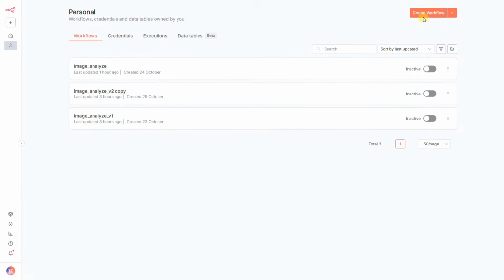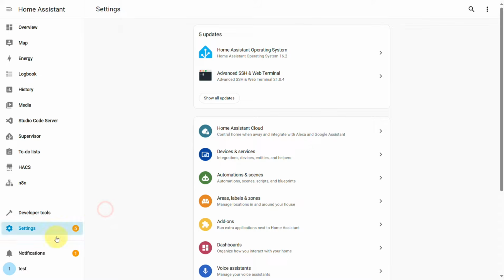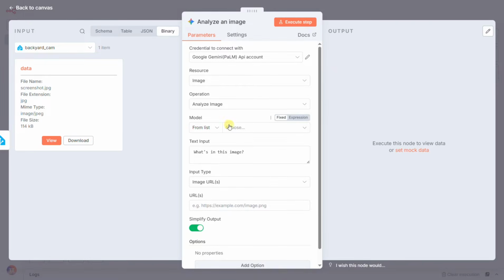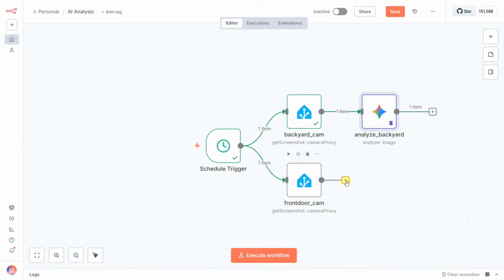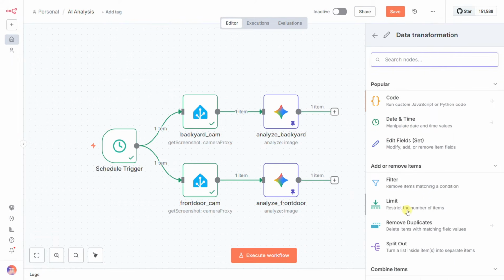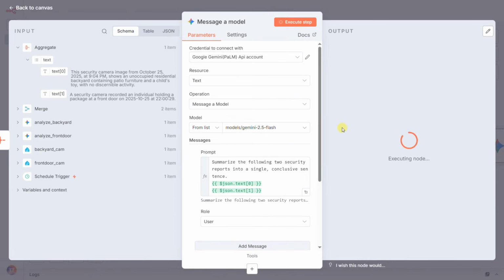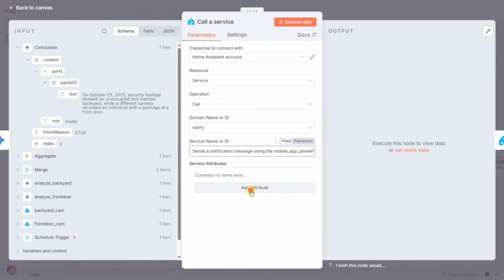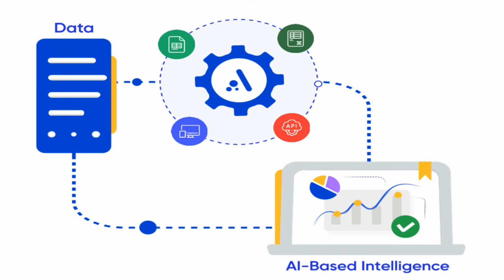n8n Home Assistant: Build a Powerful AI Security Analyst for Your Home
💡 About This Video:
Use N8n and Home Assistant to create an AI-powered security analyst that reviews your security camera footage every night, providing a detailed analysis using AI. Set up the complete workflow for home automation and integrate it seamlessly into your smart home. Now you can enhance your home assistant's capabilities!

👇GUIDE
Want to build this yourself? I've put together a super-detailed, 16-page DOCX with all my notes, full code blocks, and part links to make your life easier. Any support is massively appreciated!

👇 Chapters:
00:00 - Intro: The Problem with "Dumb" Cameras
00:34 - Setting Up the Schedule Trigger
03:11 - Step 1: Initial Image Analysis with Gemini AI
03:59 - Pro-Tip: Pinning Node Data to Save Time & Tokens
05:28 - The Problem: Why You're Overwriting Data
06:19 - The Solution: How to Use the Merge & Aggregate Nodes
07:17 - Step 2: Creating a Final Summary with a Master AI
08:00 - Delivering the Verdict: Sending Home Assistant Notifications
10:11 - Final Test & Workflow Activation
10:45 - Your Turn to Build

🏠 RECOMMENDED SMART HOME & HA GEAR